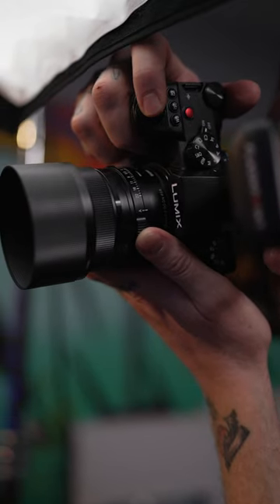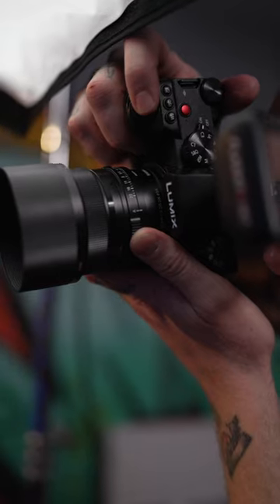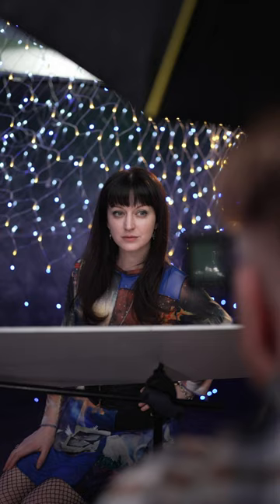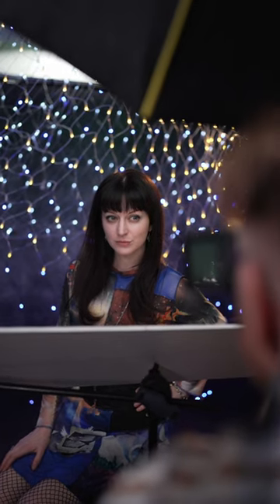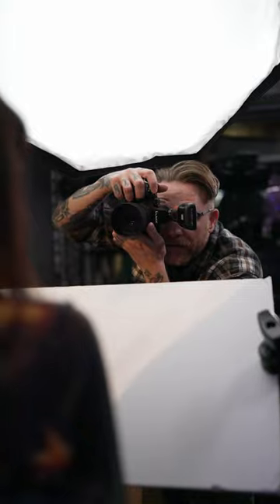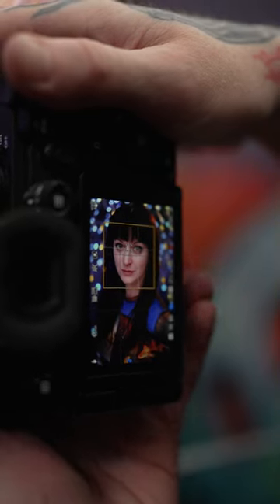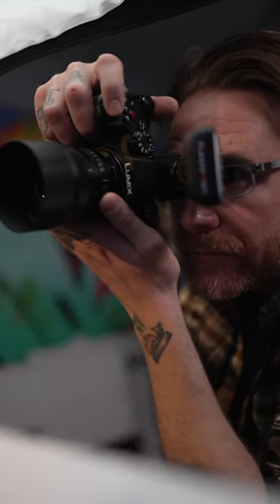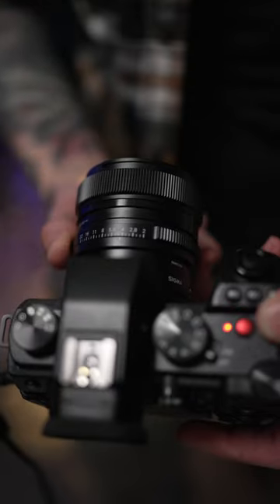Sigma 50mm F/2 DG DN Contemporary Lens: Hands-On With Seth Miranda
In this hands-on review, Photographer Seth Miranda tries out the all-new *Sigma 50mm f/2 DG DN Contemporary* "I Series" Lens for Sony E & L-Mounts* using the Panasonic Lumix S5 II. This lens is not only a versatile focal length, but it is also compact in size and has high optical performance with an aperture of f/2, which allows for stunning bokeh effects and shallow depth of field.

● 2 Mounts: L mount and Sony E
● Lens construction: 11 elements in 9 groups with 1 SLD and 3 aspherical lens elements
● Stepping Motor
● Support DMF and AF+MF
● Compatible with AF assist (Sony E-mount only)
● Super Multi-Layer Coating
● Focus Mode Switch
● Mount with dust and splash-resistant structure
● Support for switching between linear and non-linear focus ring settings (for L-Mount
only)
● Designed to minimize flare and ghosting
● 9-blade rounded diaphragm

✘ Sigma 50mm f/2 DG DN Contemporary "I Series" Lens for Sony E

✘ Sigma 50mm f/2 DG DN Contemporary "I Series" Lens for L-Mounts

→ Article:
Sigma Releases Prime Lenses for Sony, Leica, and Nikon Cameras

*Seth Miranda's* career in photography has been as unique as his images. Having publications under his belt at age 15, he sculpted his lighting technique day and night in the fast-action world of BMX and skateboarding. With experience running the spectrum of all formats of film, experimental/older forgotten processes all the way to today's digital medium, his versatile style has been featured in DigBMX, RideBMX, Juxtapoz, MakeUp Artist magainze, and Transworld media publications as well as billboard and print ads for agencies like Deutsch. He has assisted legend photographers like Joe McNally on set and has also been featured in galleries covering subjects such as punk and alternative lifestyles.

Seth has brought his skill set and experience to the studio to masterfully capture every vision and concept thrown at his lens by the Special Effects MakeUp artists in attendance having worked for MUD MakeUp Designory, MakeUp For Ever, MakeUp Artist Magazine, IMATS, and many more facets of the industry. In his quest for mastery, Seth has also pushed his cinema still-style docudrama images outside the realm of photography and into other mediums such as stenciling, resin cast, and screen printing. With an endless drive to push, create and collaborate it's safe to say his evolution of work has yet to reach its limit.